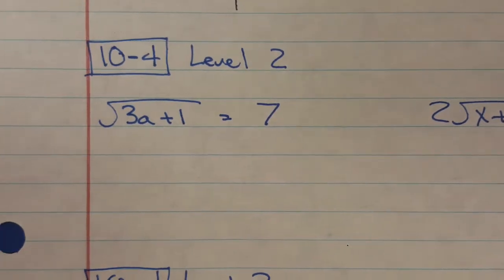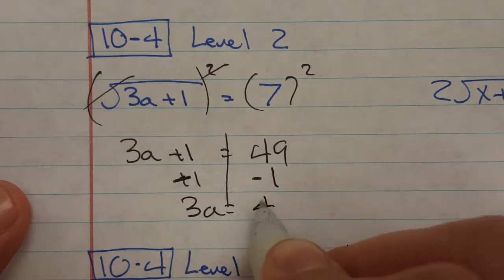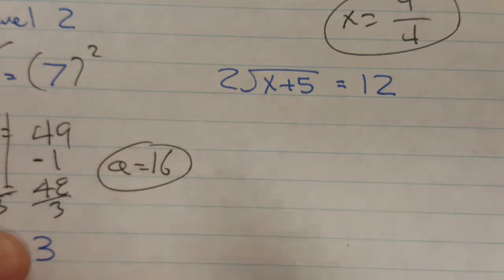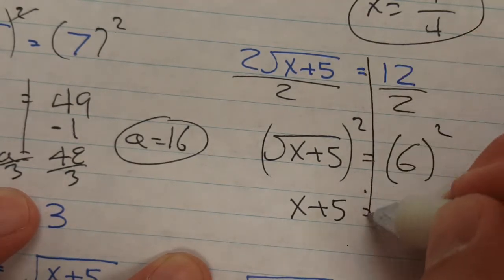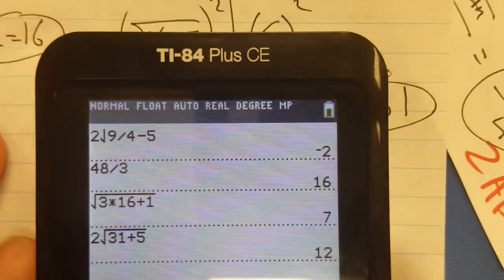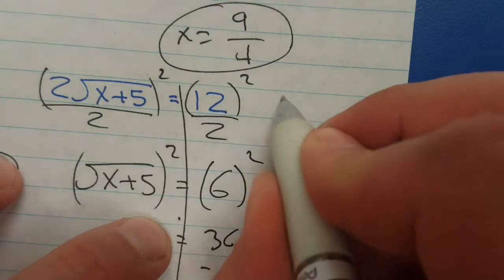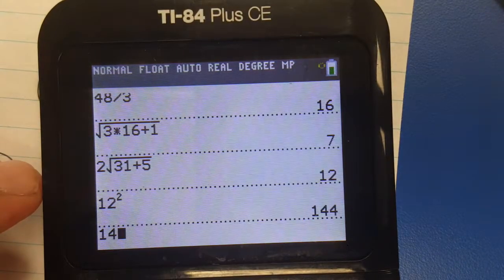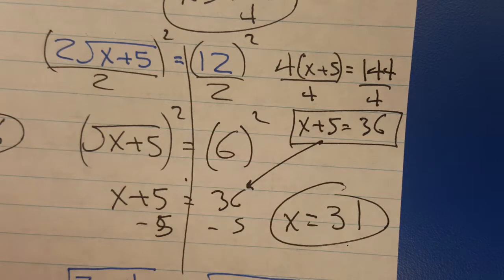10.4 Notes - Solving Rads - Level 2